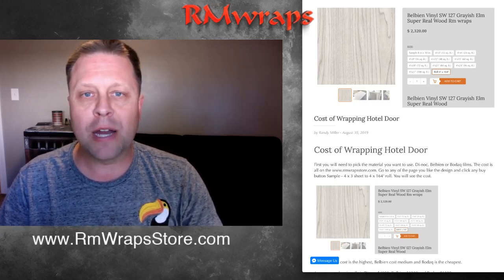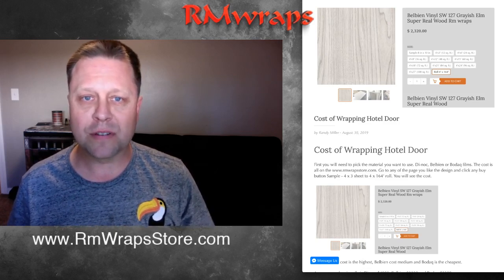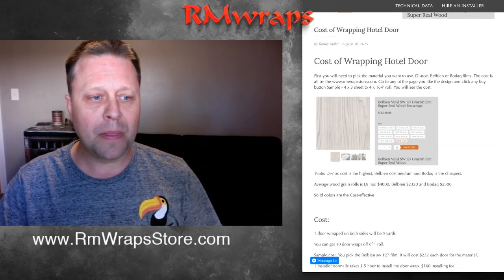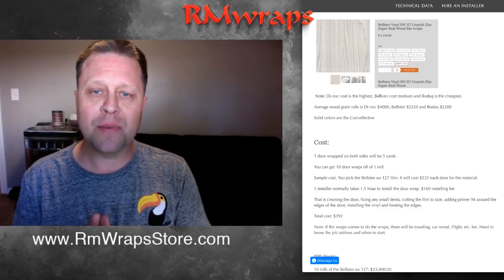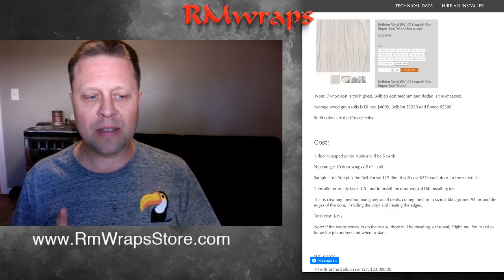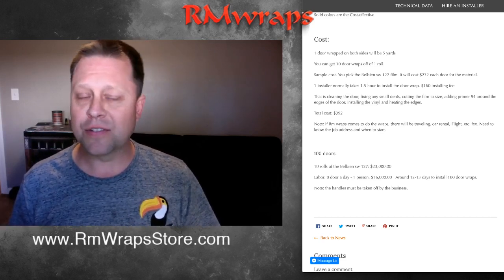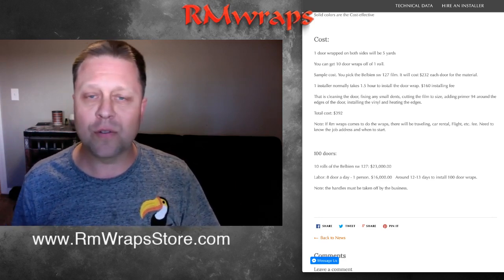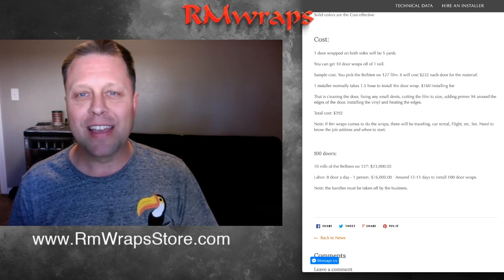Cost of Wrapping Hotel Door - Rmwraps.com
Cost of Wrapping Hotel Door

First you will need to pick the material you want to use. Di-noc films. The cost is all on the Go to any of the page you like the design and click any buy button Sample - 4 x 3 sheet to 4 x 164' roll. You will see the cost.

Solid colors are the Cost-effective

Cost:
1 door wrapped on both sides will be 5 yards

You can get 10 door wraps off of 1 roll.

Sample cost. You pick the film. It will cost $232 each door for the material.

1 installer normally takes 1.5 hour to install the door wrap. $160 installing fee

That is cleaning the door, fixing any small dents, cutting the film to size, adding primer 94 around the edges of the door, installing the vinyl and heating the edges.

Note: If Rm wraps comes to do the wraps, there will be traveling, car rental, Flight, etc. fee. Need to know the job address and when to start.

100 doors:
10 rolls of the: $23,000.00

Labor: 8 door a day - 1 person. $16,000.00   Around 12-13 days to install 100 door wraps.

Note: the handles must be taken off by the business.